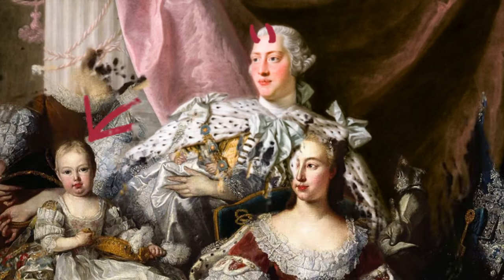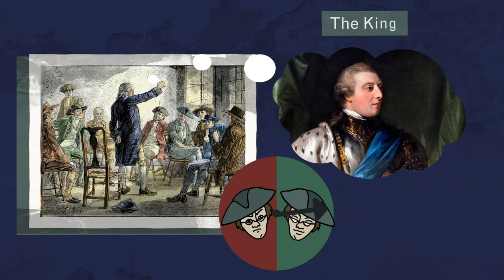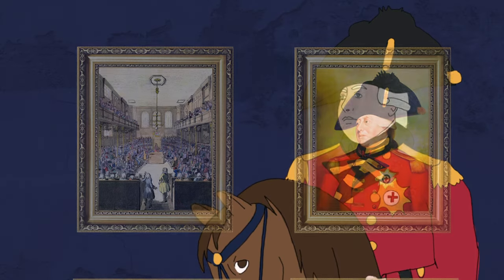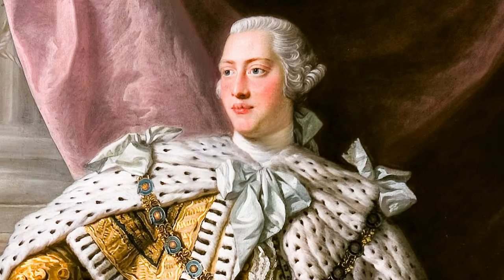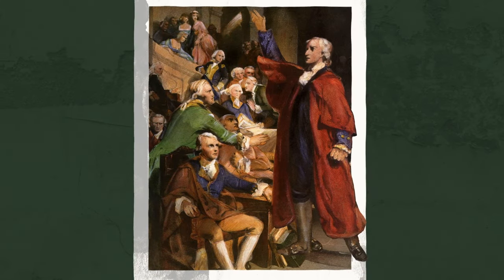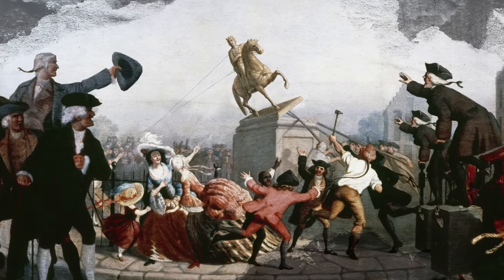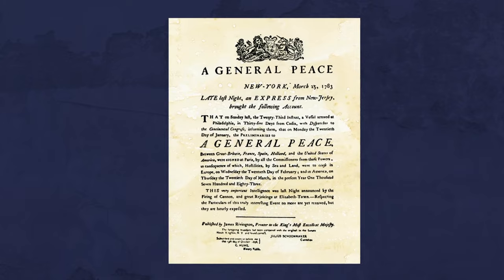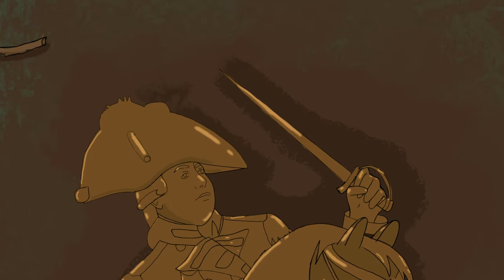George III: The King Who Lost the Colonies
Before the Revolutionary War took hold, there was hope amongst several American colonists that the British King, George III, would ultimately intervene to stop his government imposing their will on the North American continent. But those American revolutionaries had overestimated both the monarch’s power over parliament and his desire to avoid conflict.

This video was supported by a generous grant from Americana Corner and the American Battlefield Protection Program.